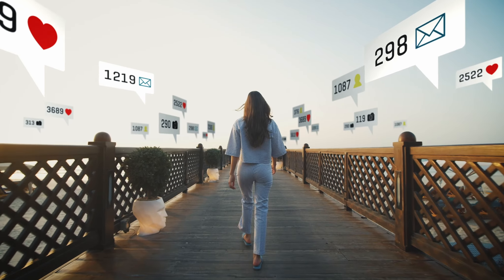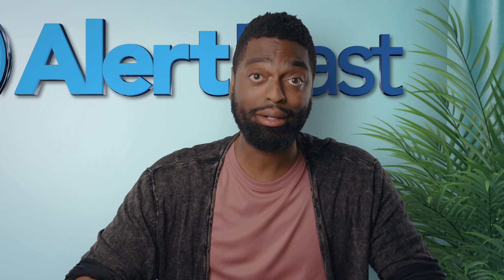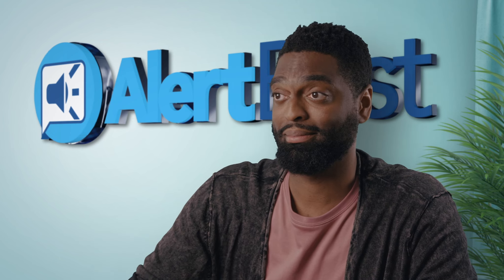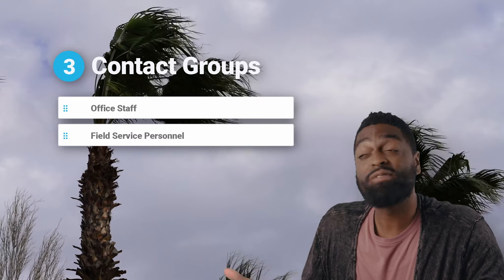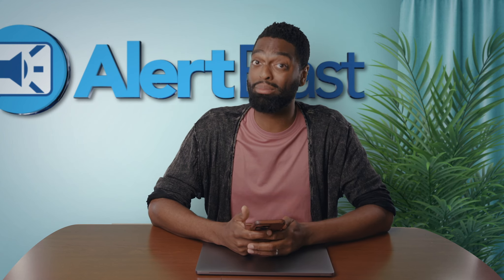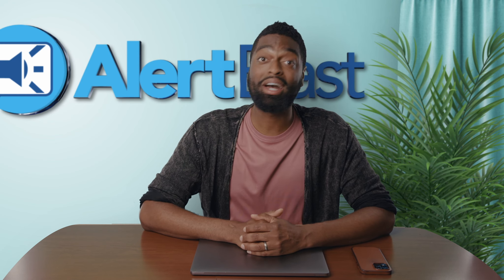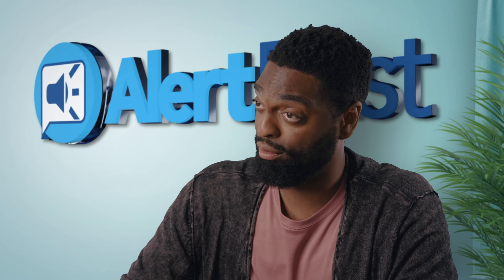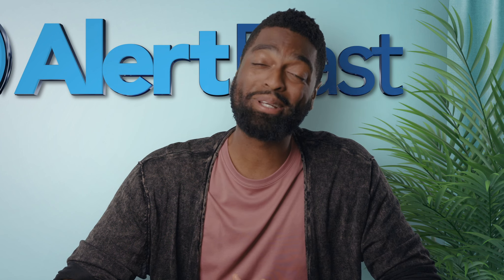Introducing AlertBlast - the all-in-one multi-channel alert notification platform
Introducing AlertBlast, a cutting-edge and user-friendly cloud-based platform for sending alert notifications. This innovative system ensures the dependable delivery of concise messages to targeted audiences. Whether it's emergency alerts for employees, students, or specific contact groups, or timely updates related to logistics, IT concerns, or schedule modifications, AlertBlast covers it all. With its integrated scheduling feature, professionals in various fields such as healthcare, dentistry, and service industries can effortlessly send automated appointment reminders to their valued customers and patients. AlertBlast is a remarkably robust platform, empowering effective communication.